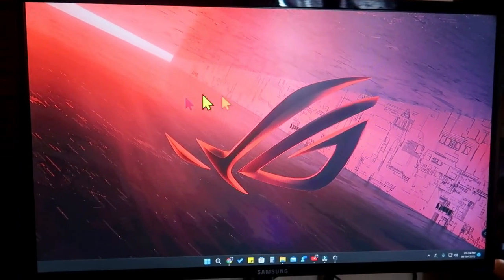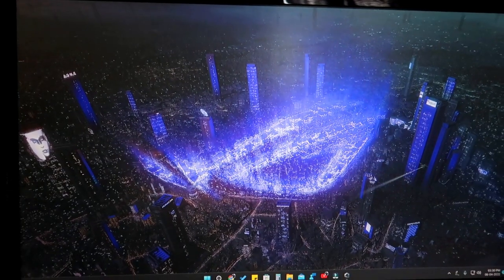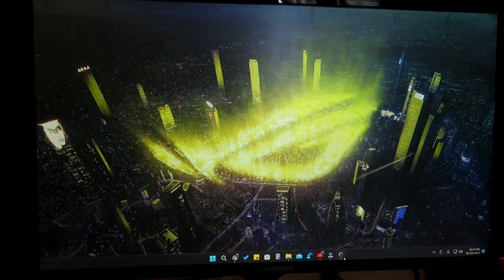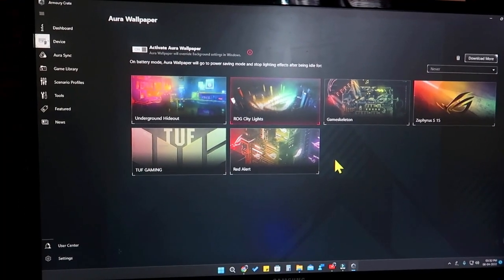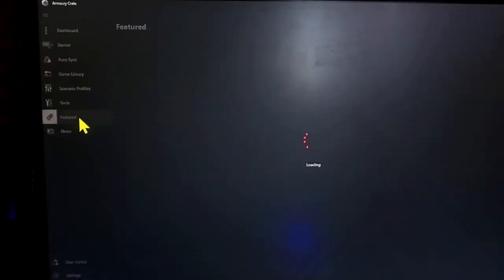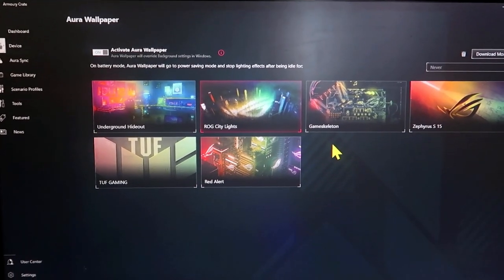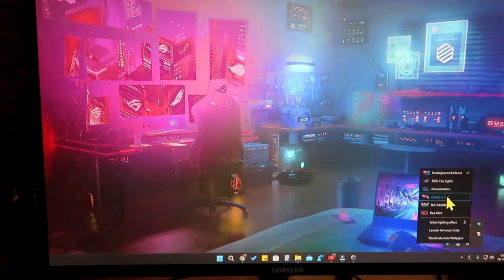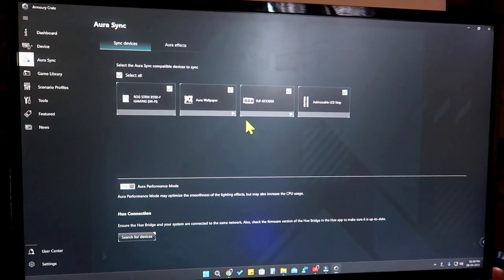How to use Aura Wallpaper using Armoury Crate Software - ROG Wallpaper with RGB Effects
In this video, I'll show you how to use Aura Wallpaper feature on your Asus TUF/ROG series laptop or PC using the Asus Armoury crate software. Now you can able to Asus Rog Logo live wallpapers with RGB lighting effects.